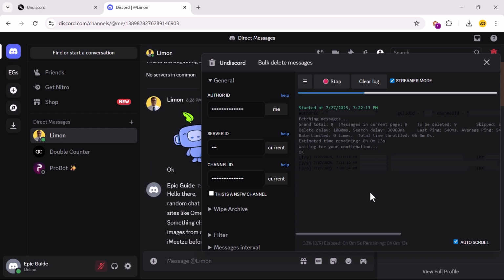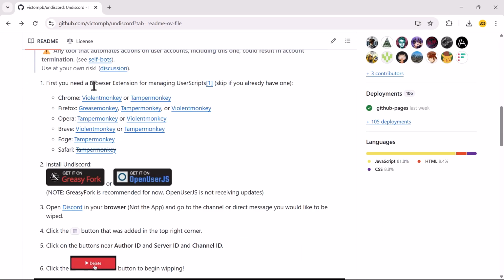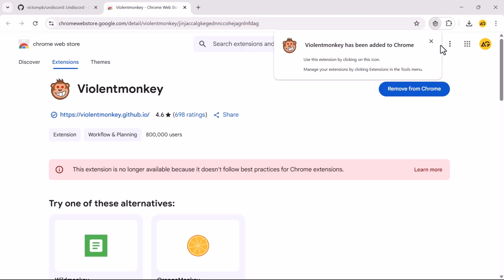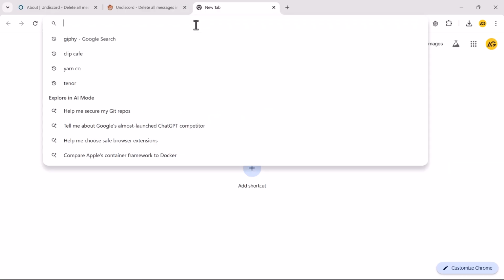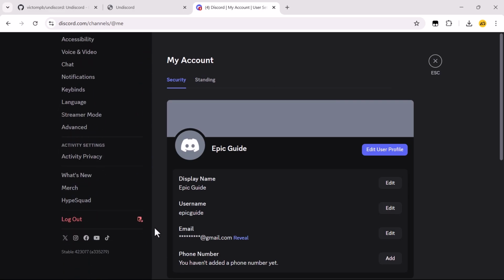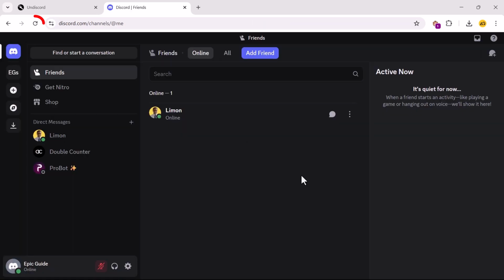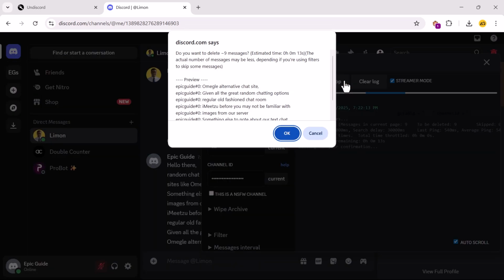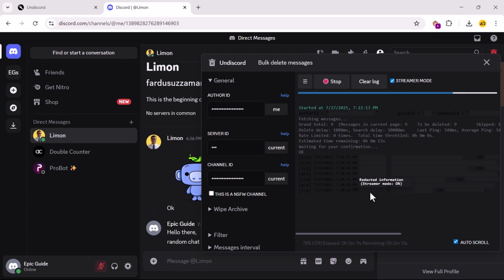How to Delete All Messages on Discord DMs & Channels (Working 2026)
If your Discord is full of old messages and you just want a clean slate, deleting them one by one can feel impossible. I’m Limon, and in this video, I’ll show you how to delete all messages on Discord DMs and channels in 2026 using working methods that actually save you time. Whether it’s cleaning up private chats or clearing out a busy server channel, you’ll see how to do it much faster and more efficiently.